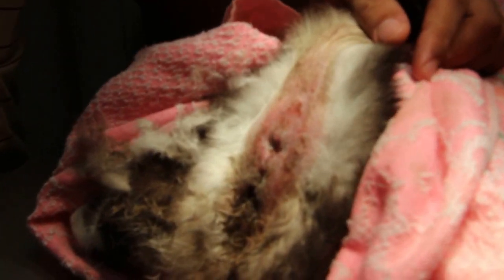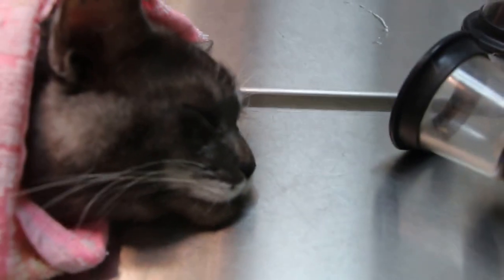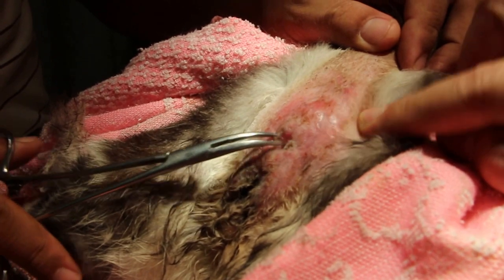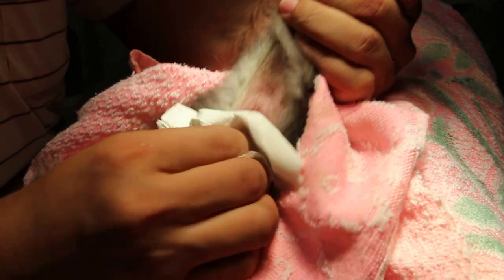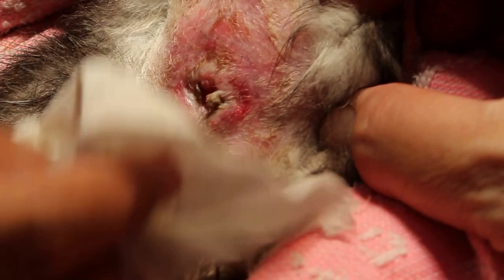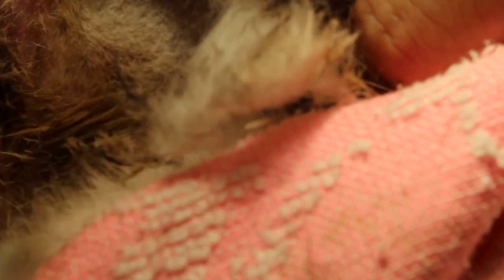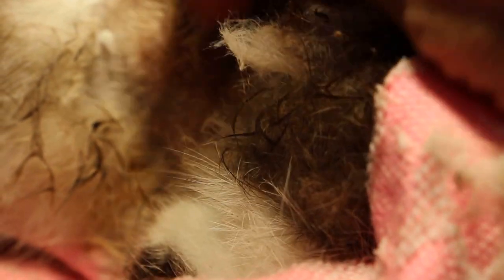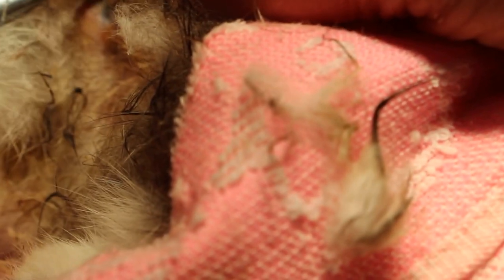The cat continually licks her anal area - anal impaction 1/3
The tail and vulval areas were wet with saliva showing that the cat had continually licked them to relieve her itchiness and pain. What is the cause and what is the cure?